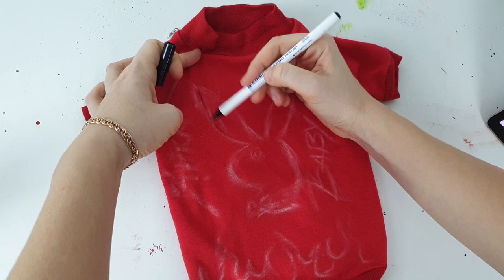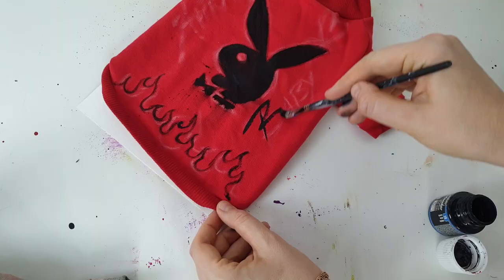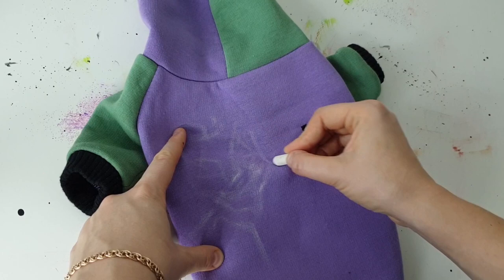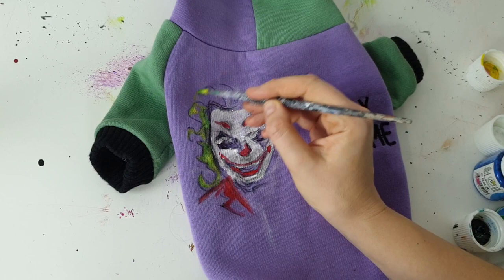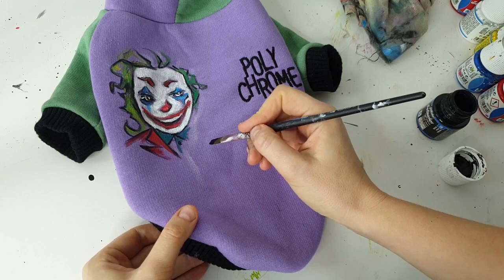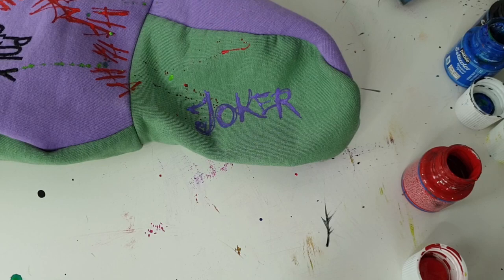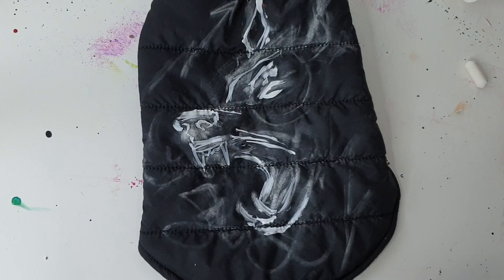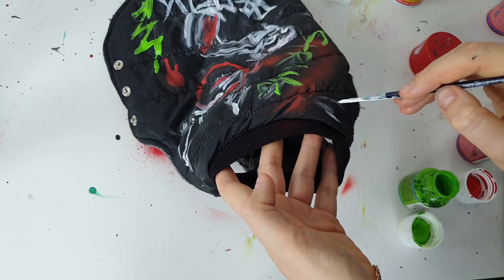Custom Painting my Dog's Clothes (tiniest canvases I have ever had)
In this video I am going to custom paint my dog's clothes. I will paint 3 pieces : sweatshirt, hoodie and puffer vest. My dog's clothes are so tiny so it's going to be a challenge to create an artworks on them.But I will try my best to create a cool custom clothes for my dog.